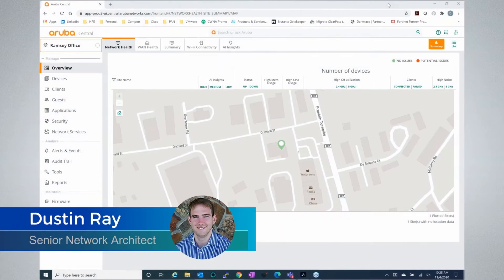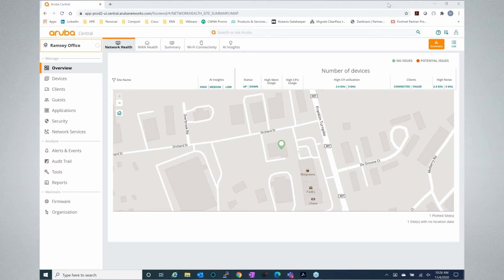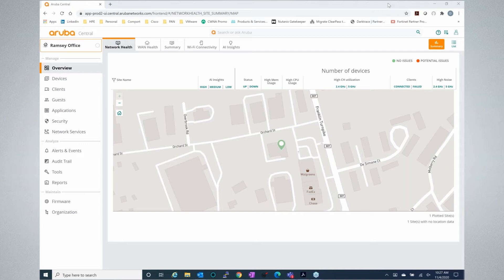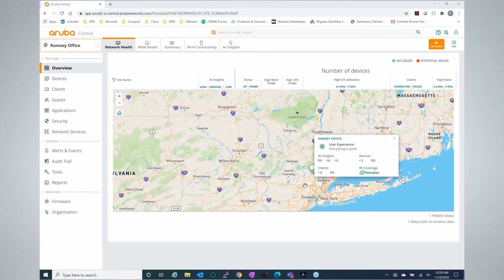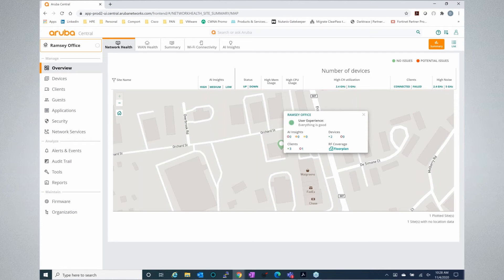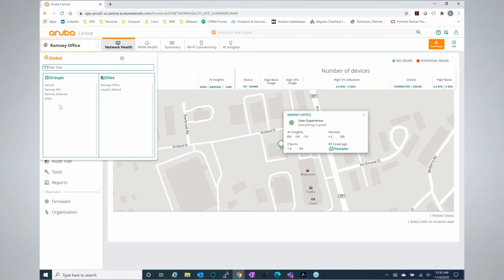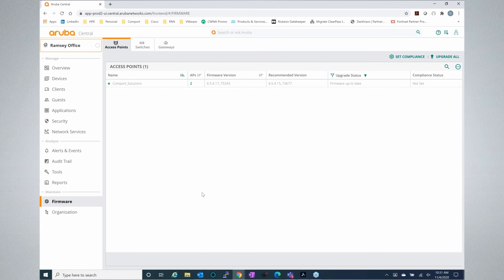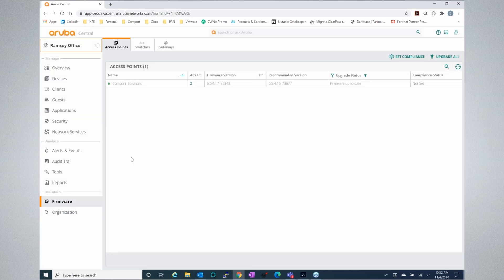Demo Aruba Central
Check out what's new with this demo for Aruba Central! Questions?